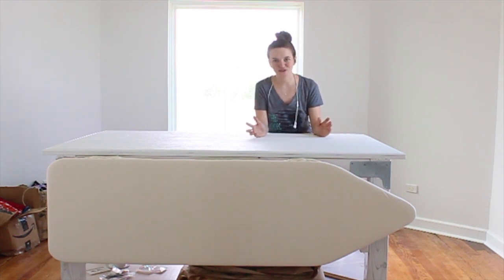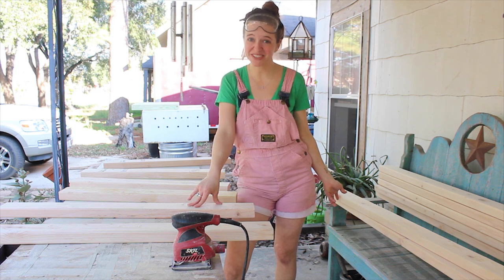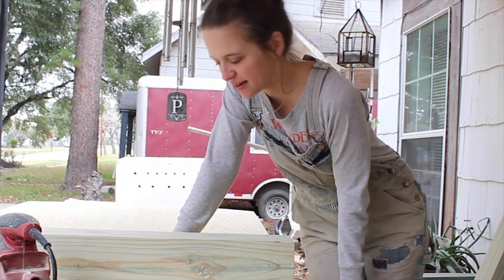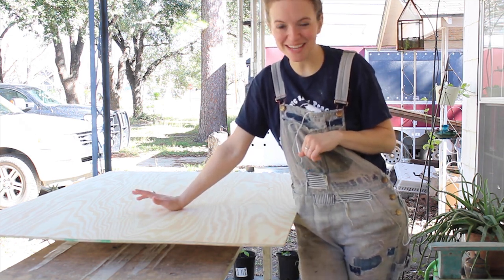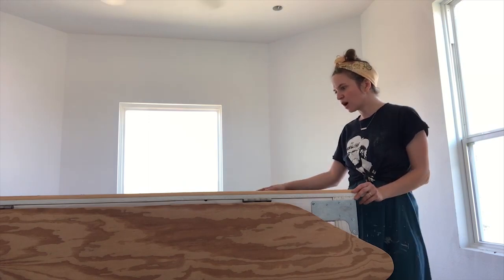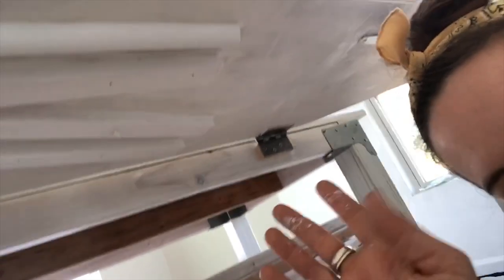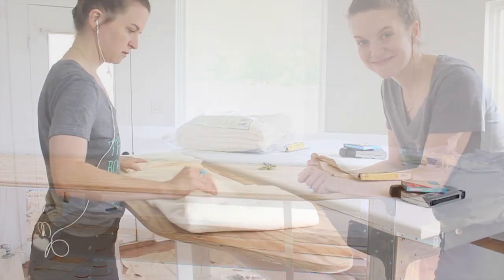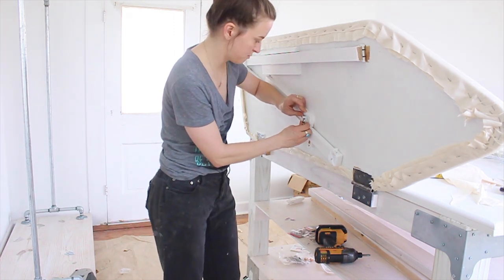How I Built the Cutting Table of my Dreams!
✄ P A T T E R N S / P E O P L E   M E N T I O N E D:

✄R E C E N T L Y  O N  T H E  B L O G: